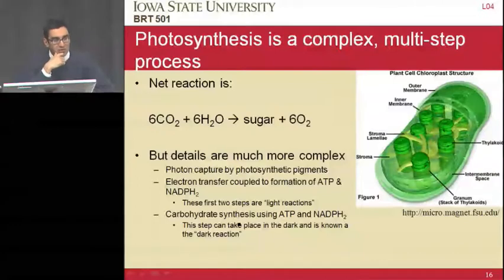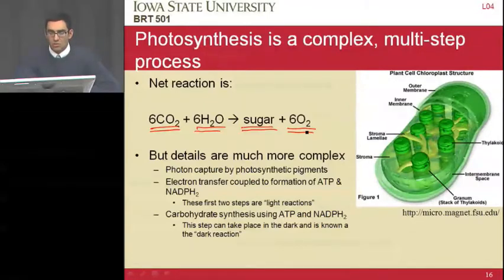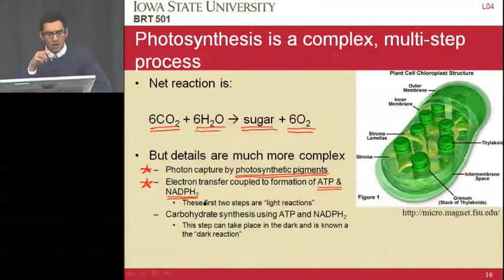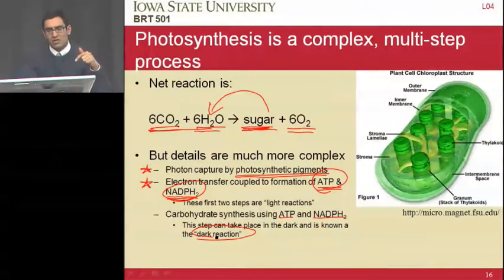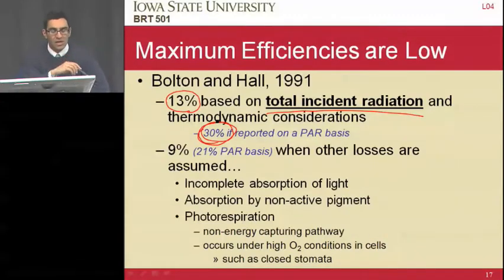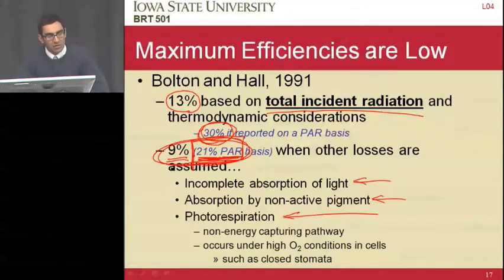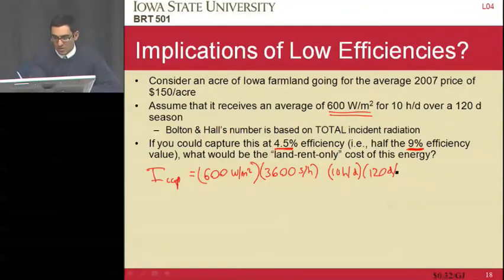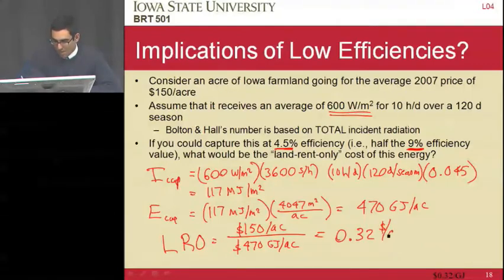Photosynthesis - Implications for Solar Energy Production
Through a series of twelve credit hours of graduate coursework, the Biorenewable Resources and Technology certificate will offer students from a wide variety of science and engineering backgrounds an exposure to advanced study in the use of plant- and crop-based resources for the production of biobased products, including fuels, chemicals, materials, and energy.  The program aims to train professionals to serve the emerging bieconomy, and in so doing to serve state, national, and global needs in moving toward a more sustainable industrial economy.